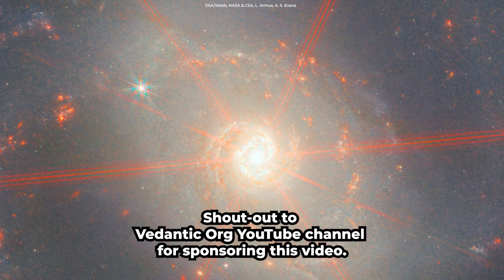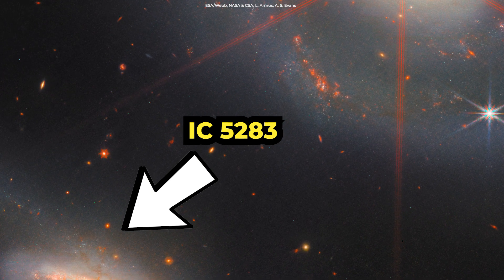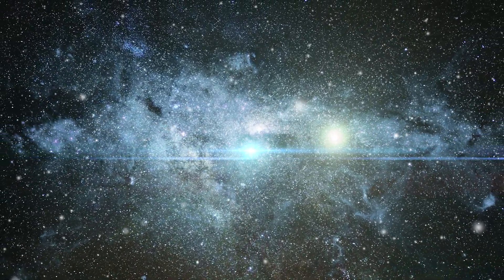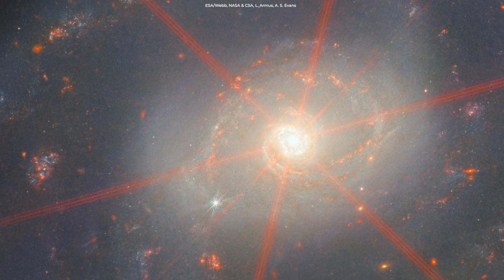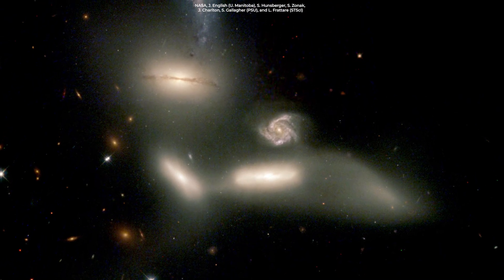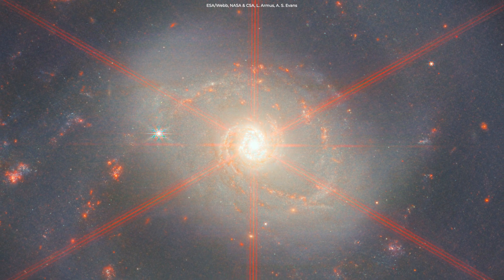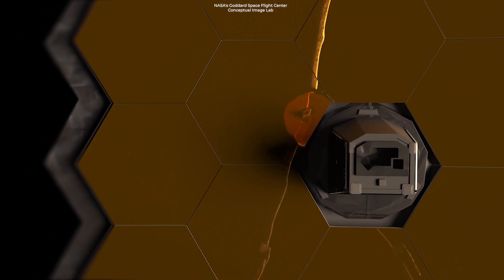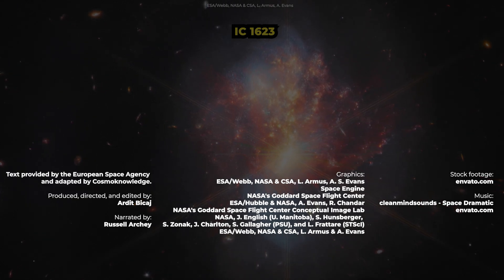Webb Captures Most Stunning Spiral Galaxy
Webb brings us another beauty which might be the cherry on top for Webb this year. NGC 7469 is a spiral galaxy and is seen face-on in this image.
- Text provided by the European Space Agency and adapted by Cosmoknowledge.

Produced, directed, and edited by:
Ardit Bicaj

Narrated by:
Russell Archey

A big thank you to our lovely channel members:
Damon Reid
Joseph Pacchetti
Pix_elle